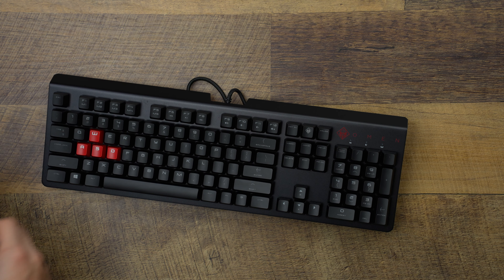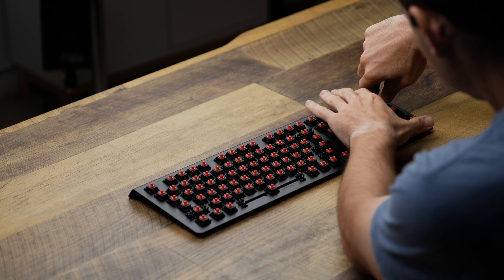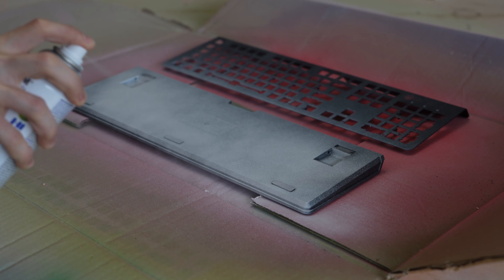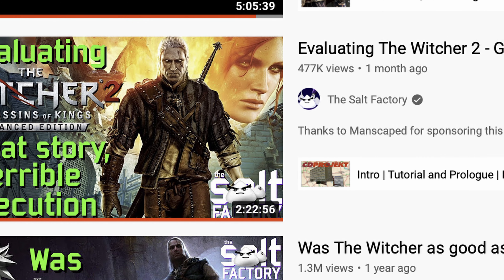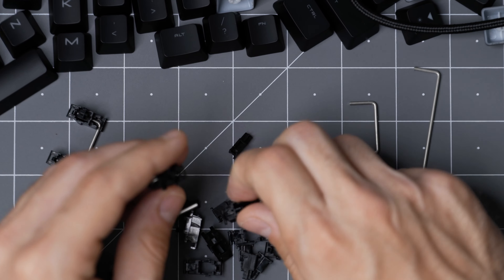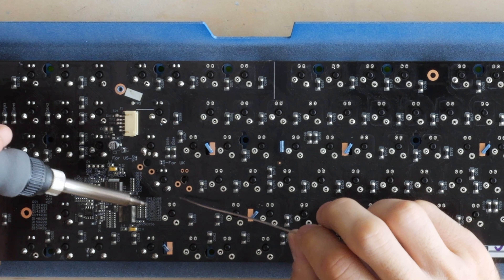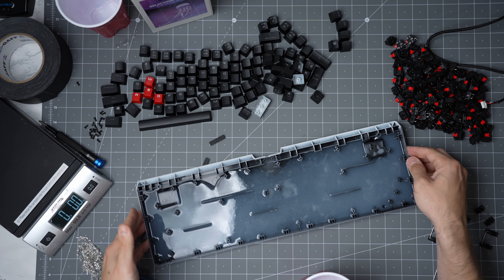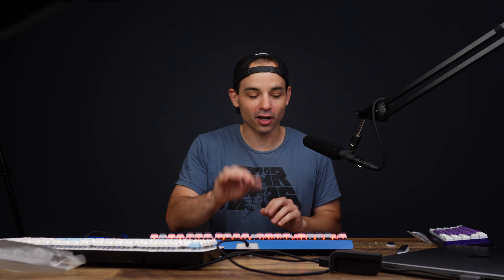I Upgraded The CHEAPEST Keyboard at Best Buy for $100!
Can we upgrade a $40 mechanical keyboard to be the most super gamer keyboard around?